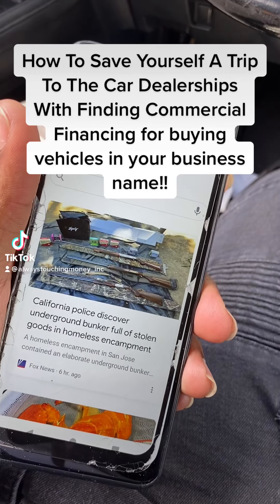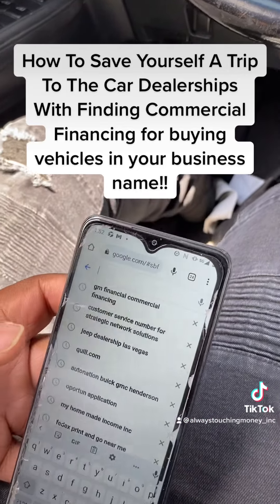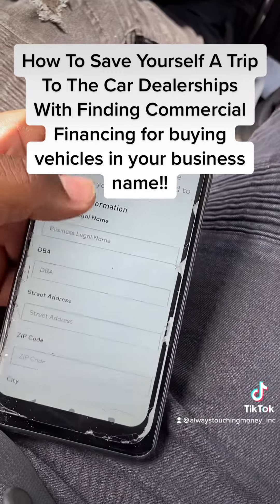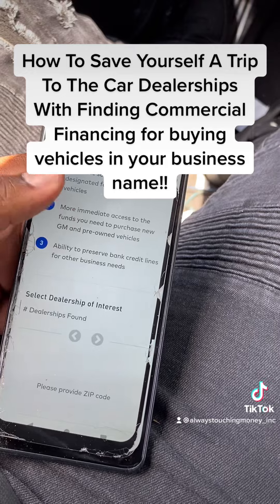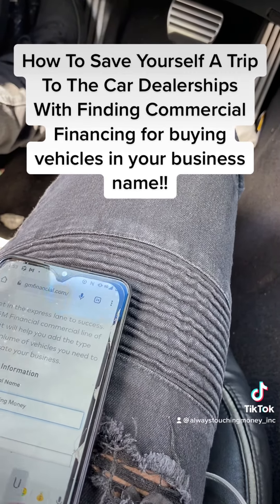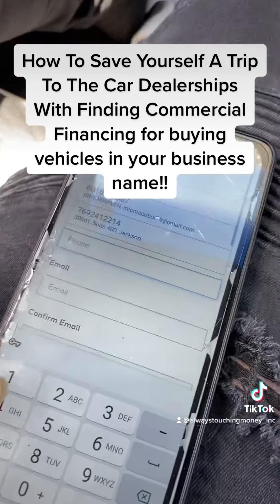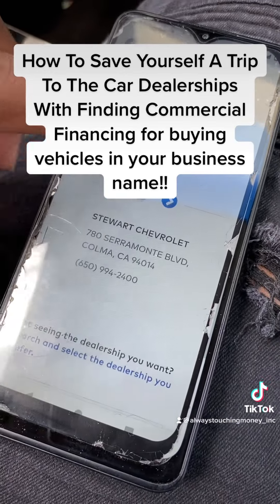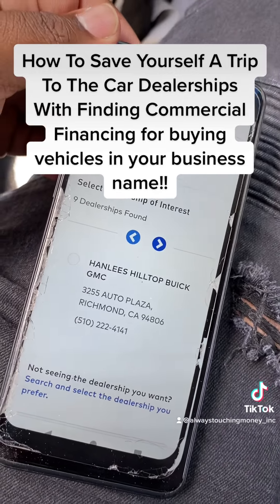How To Get Commercial Financing For Vehicles Without PG (Personal Guarantor) GM Financial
In this video I explain how to save yourself a trip going to a dealership and having them put multiple hard inquiries on your business credit report to get commercial financing or even possibly being dishonest with you saying that the bank said you needed a down payment or to personal guarantee the commercial loan 🙄